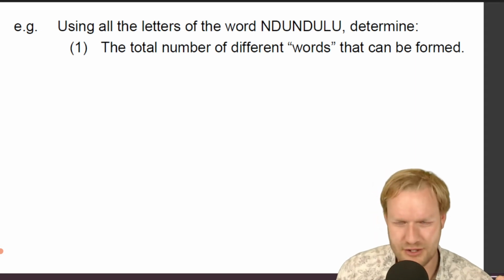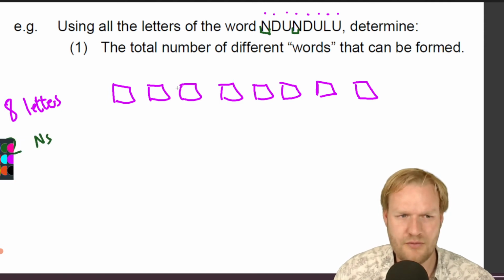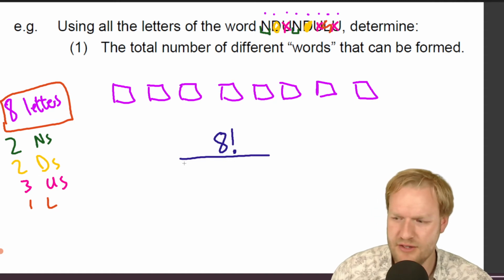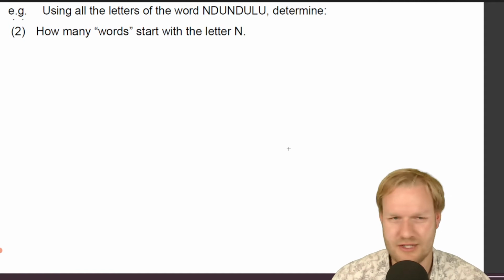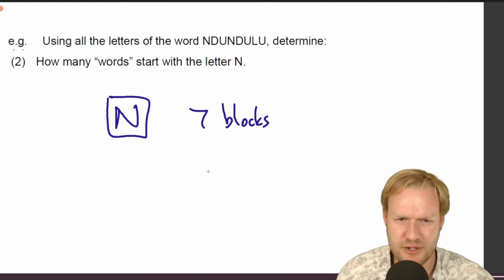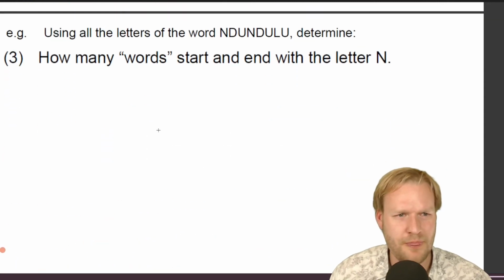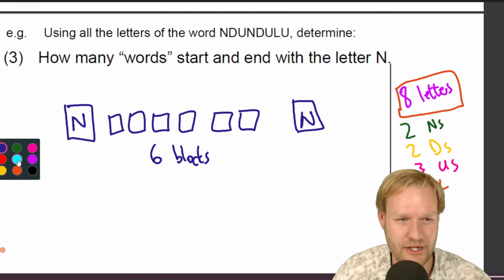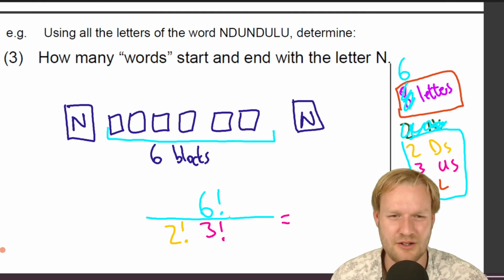Grade 12 Maths BE 2021 Counting and probability 12